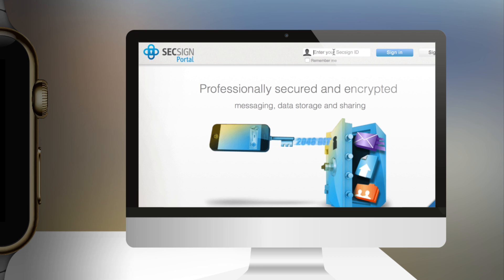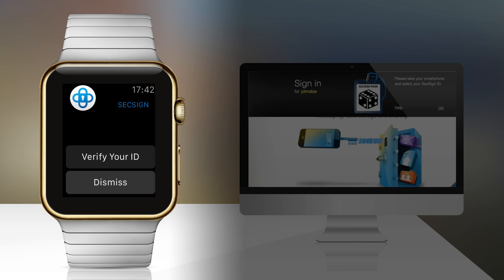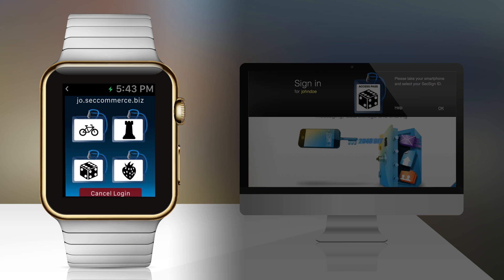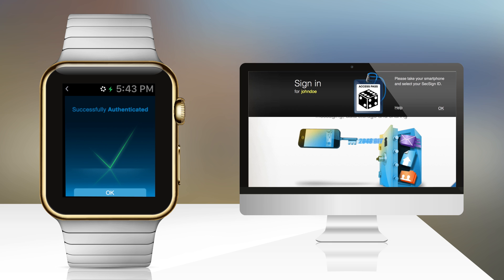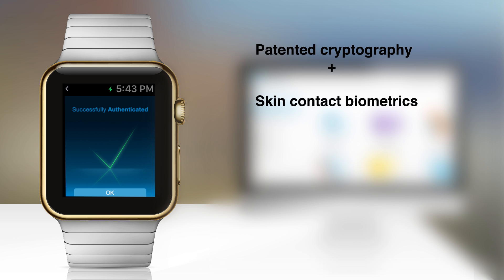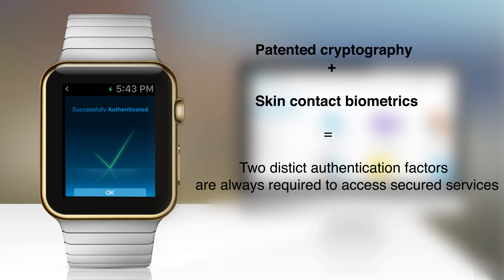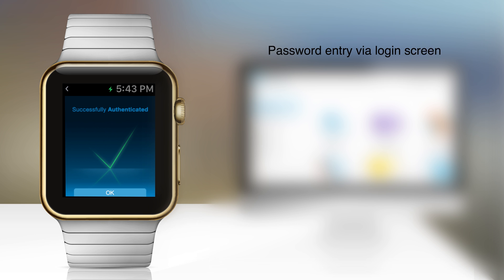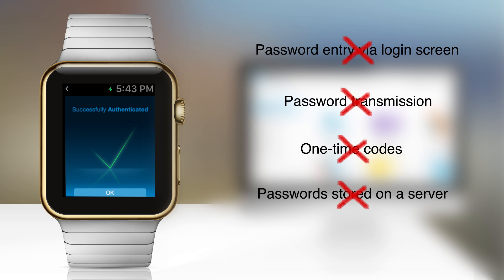Apple Watch two factor authentication, Two-factor Authentication for Apple Watch